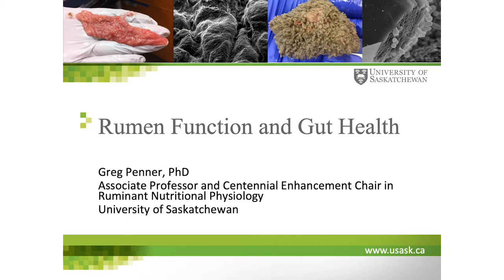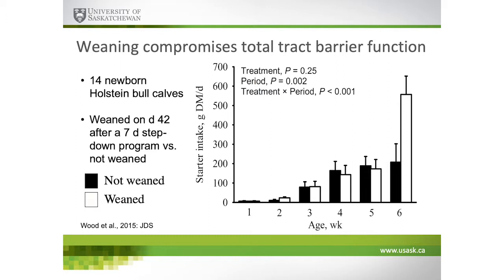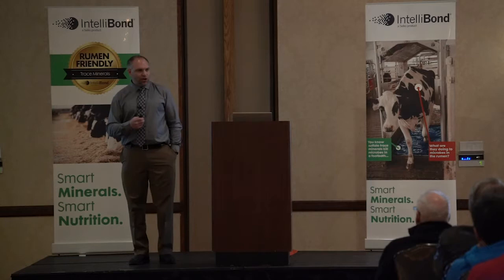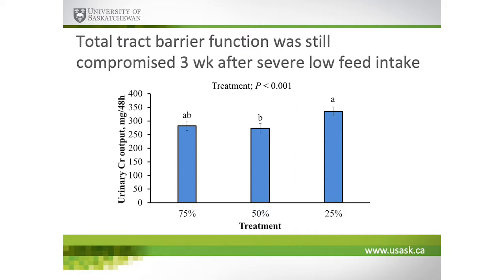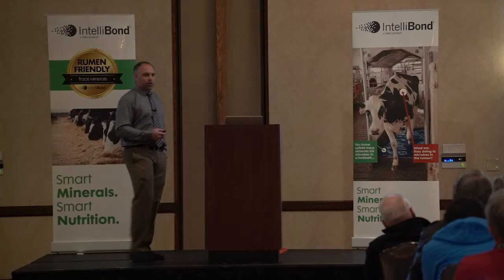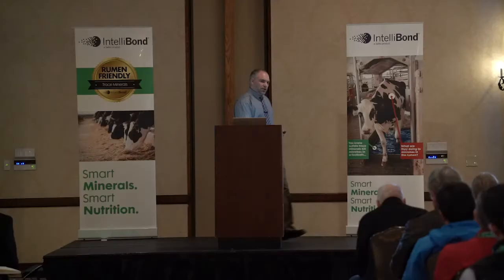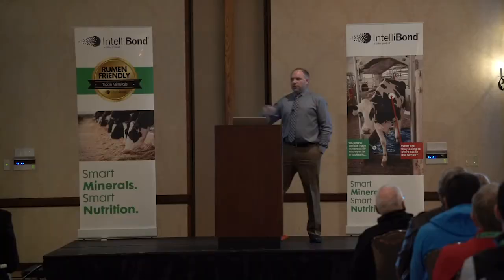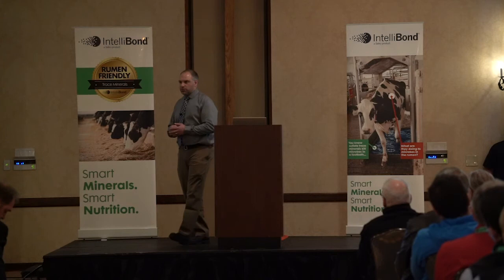Dr. Greg Penner - Rumen Function and Gut Health - Southwest Nutrition Conference 2019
Dr. Greg Penner from the University of Saskatchewan discusses rumen function and gut health at the 2019 Southwest Nutrition Conference.